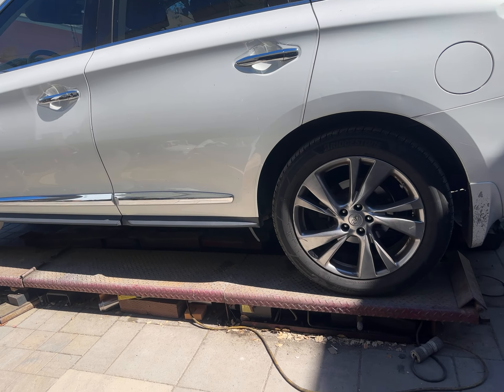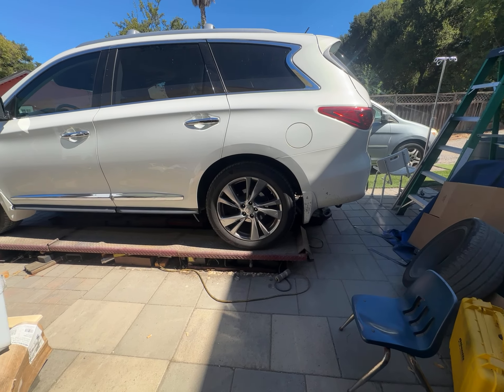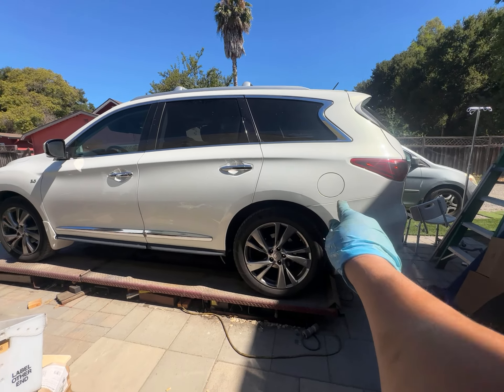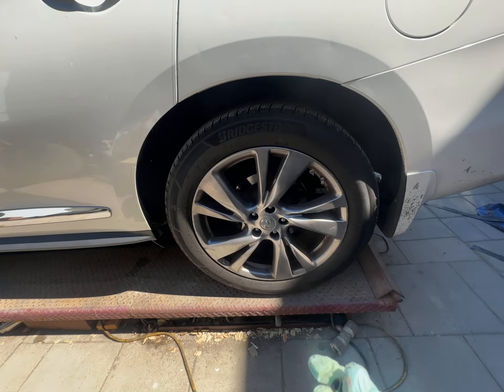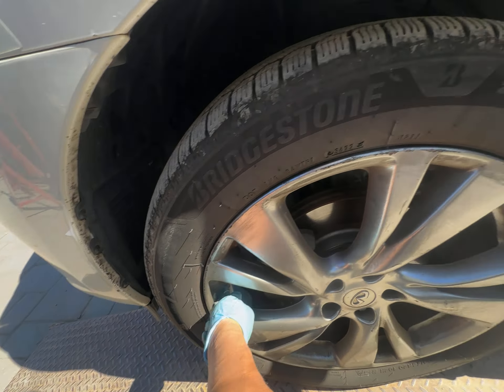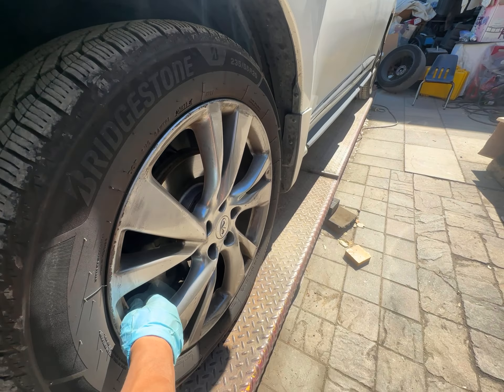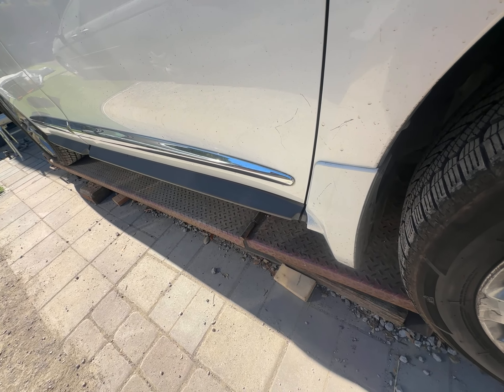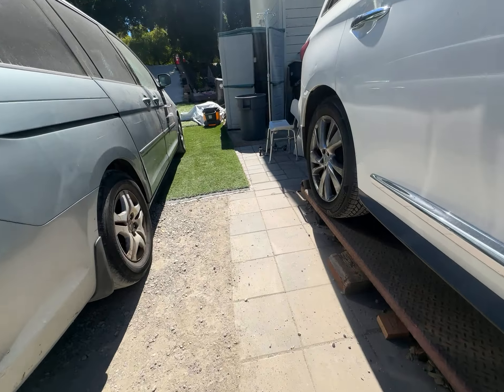20240418 2014 Infinity Qx60 air up tire 34 psi spare 60